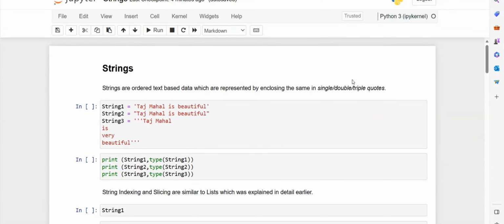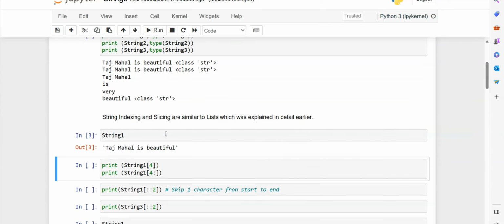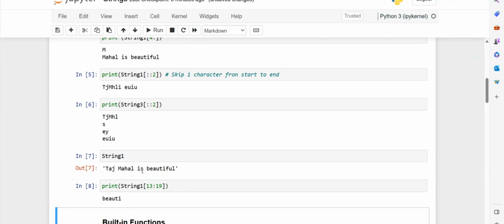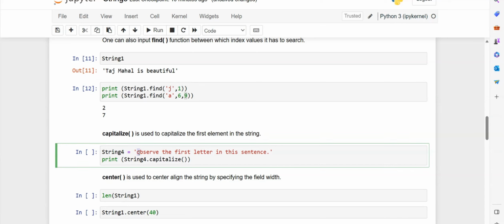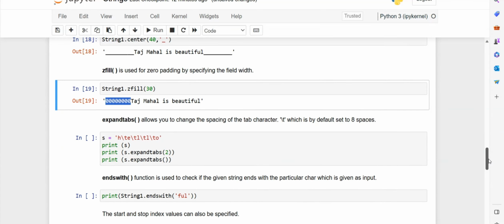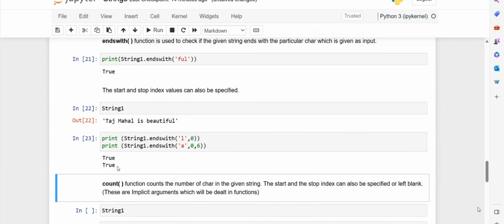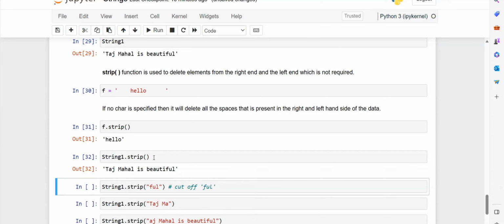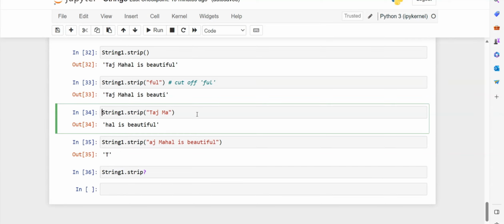Strings in Python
Python Tutorial: Strings in Python

In this video, dive into the world of Python strings and unravel the power of manipulating text! From basic operations to advanced techniques, we've got you covered. Whether you're a beginner or looking to level up your Python skills, join us on this coding journey.

 Topics Covered:
- Introduction to strings in Python
- String manipulation and operations
- Tips and tricks for efficient string handling